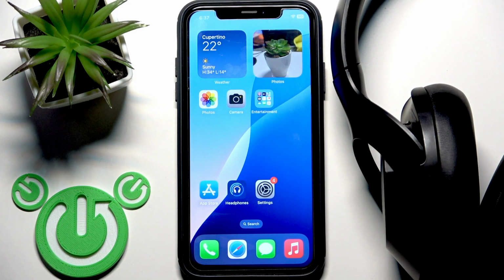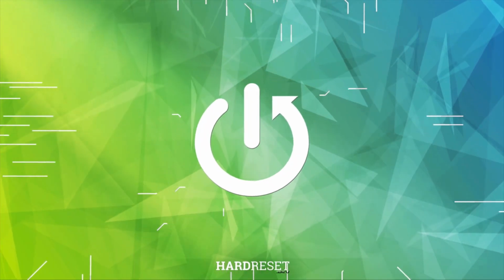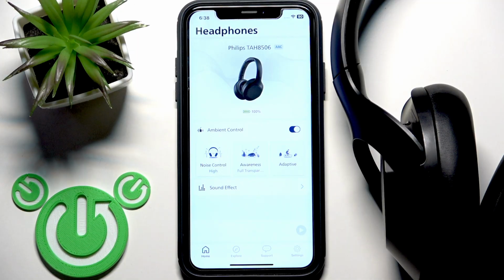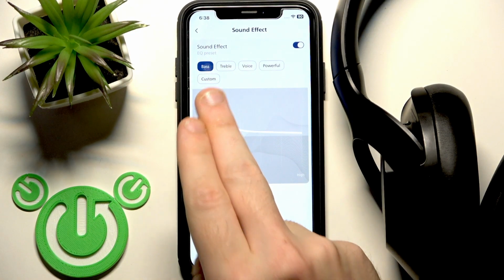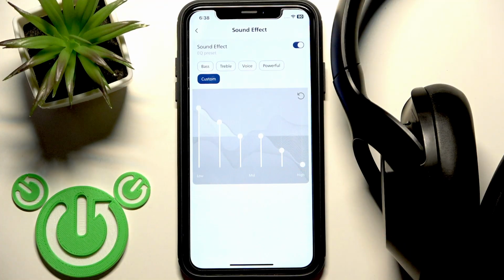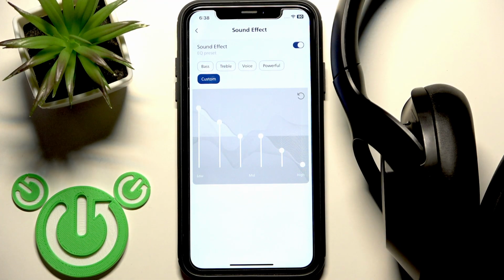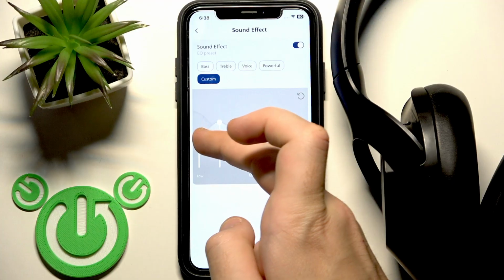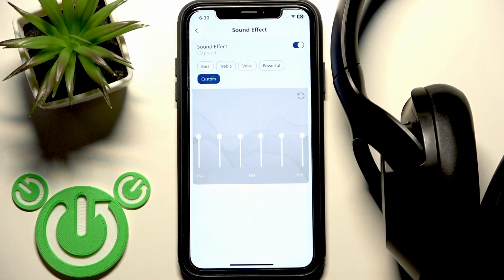PHILIPS TAH8506BK – How to Create Equalizer Preset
If you want to customize the sound of your PHILIPS TAH8506BK headphones, this video will show you how to create an equalizer preset using the Philips Headphones app. Learn how to add your headphones to the app, access the sound effect settings, and adjust the custom equalizer to match your personal audio preferences. You’ll also find out how to reset your custom preset if you want to start over. This step-by-step guide makes it easy to get the best sound experience from your PHILIPS TAH8506BK headphones.

How to create an equalizer preset on PHILIPS TAH8506BK headphones?
How to reset the custom equalizer preset in PHILIPS TAH8506BK?
Where are the sound effect settings in the Philips Headphones app for PHILIPS TAH8506BK?

0:00 Introduction
0:08 Open Philips Headphones app and connect headphones
0:20 Access sound effect and custom equalizer
0:38 Adjust and save your custom preset
1:04 How to reset the custom preset
1:20 Outro